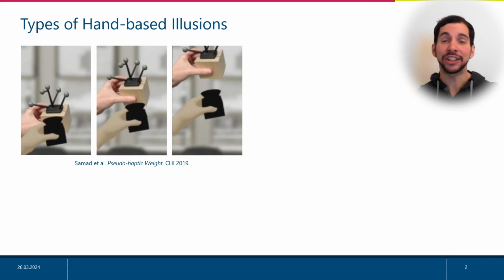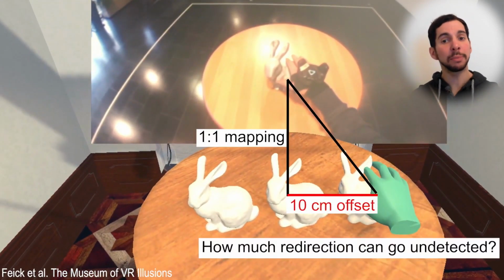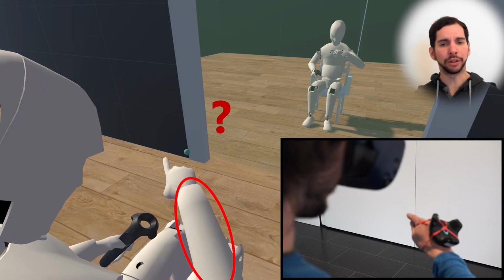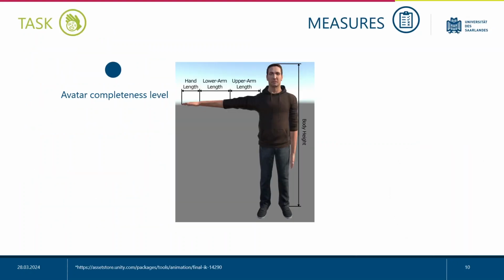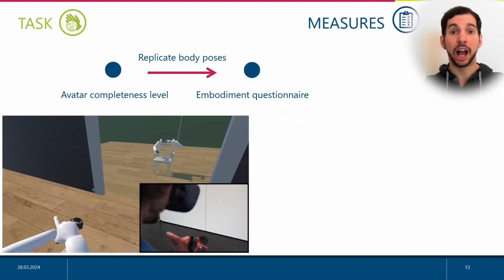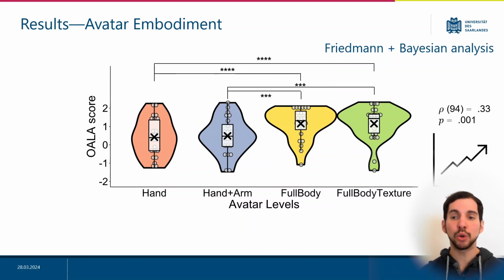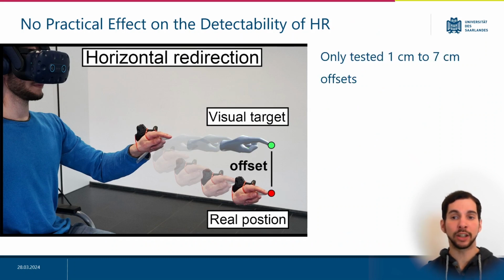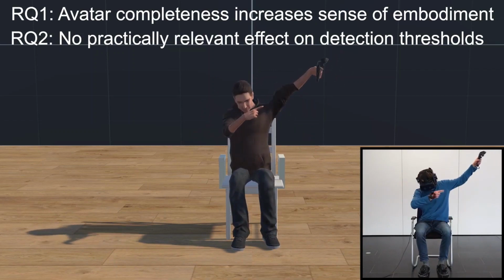The Impact of Avatar Completeness on Embodiment and the Detectability of Hand Redirection in Virt...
Martin Feick, André Zenner, Simon Seibert, Anthony Tang, Antonio Krüger

Session: Highlight on Immersive Interactions

To enhance interactions in VR, many techniques introduce offsets between the virtual and real-world position of users’ hands. Nevertheless, such hand redirection (HR) techniques are only effective as long as they go unnoticed by users—not disrupting the VR experience. While several studies consider how much unnoticeable redirection can be applied, these focus on mid-air floating hands that are disconnected from users’ bodies. Increasingly, VR avatars are embodied as being directly connected with the user’s body, which provide more visual cue anchoring, and may therefore reduce the unnoticeable redirection threshold. In this work, we studied more complete avatars and their effect on the sense of embodiment and the detectability of HR. We found that higher avatar completeness increases embodiment, and we provide evidence for the absence of practically relevant effects on the detectability of HR.